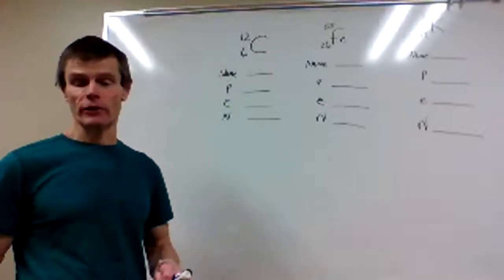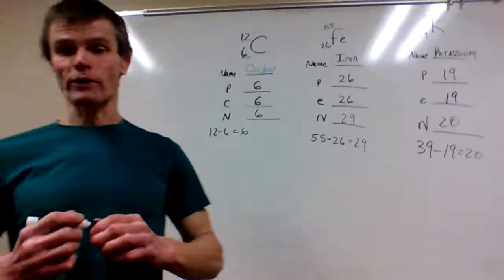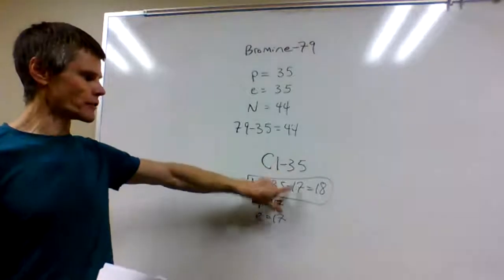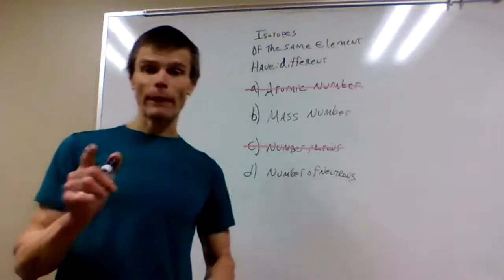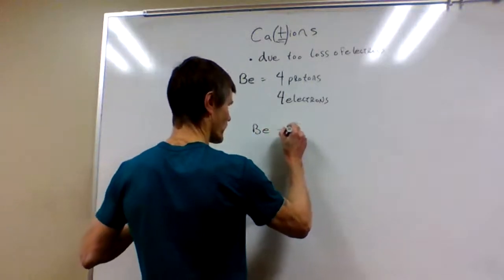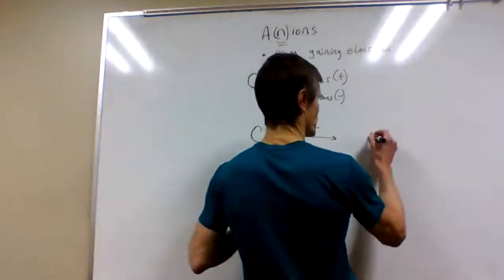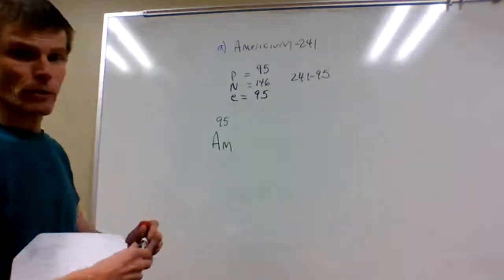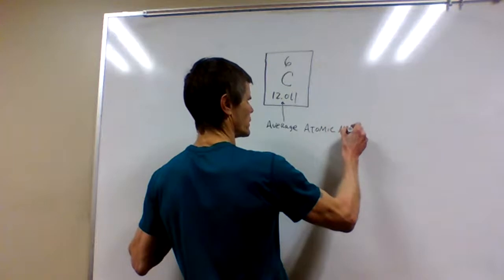Isotopes and ions part 2